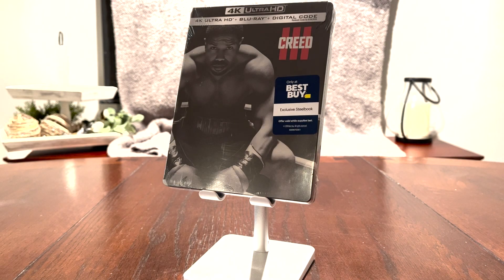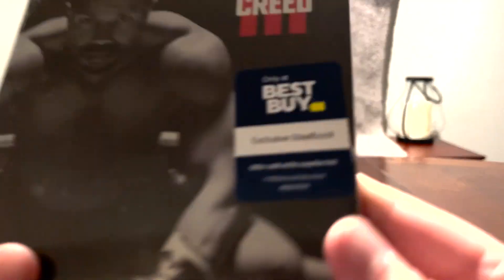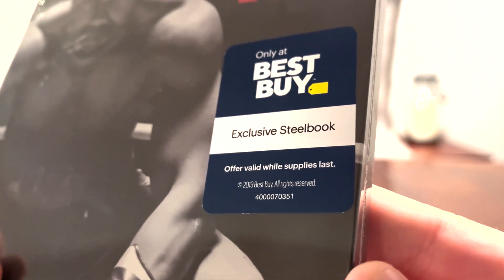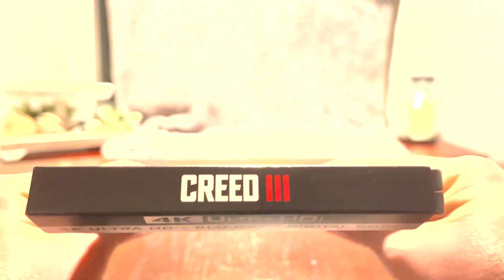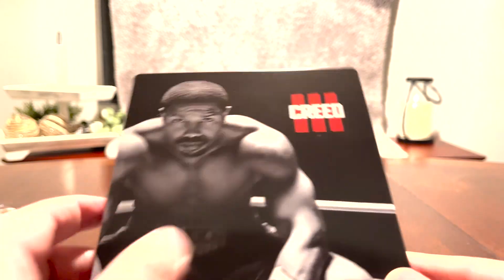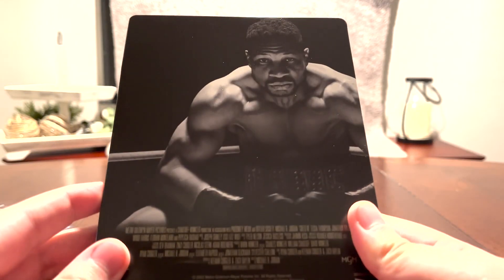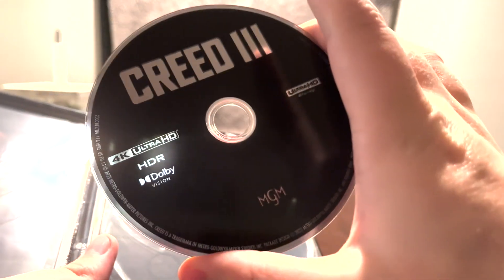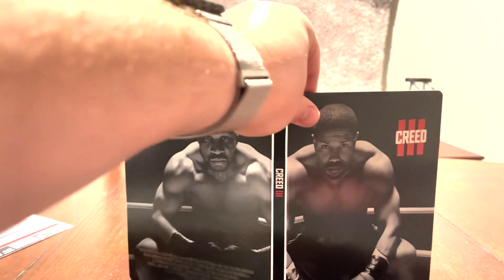Creed III Best Buy Exclusive 4K Steelbook Unboxing | FilmNerd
FilmNerd unboxes the Best Buy Exclusive 4K Steelbook of Creed III!